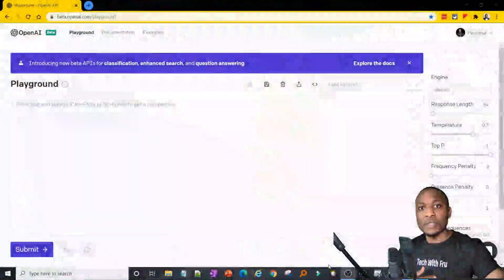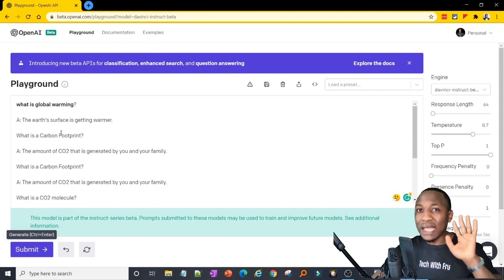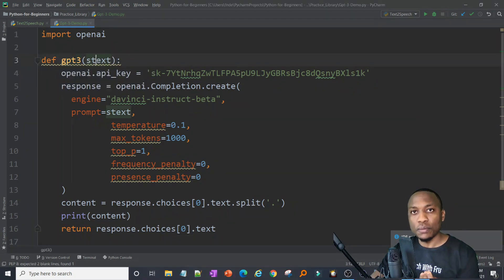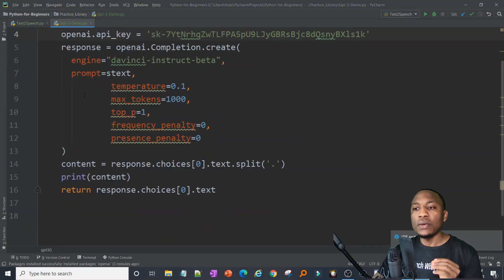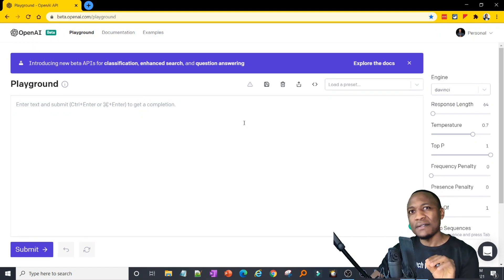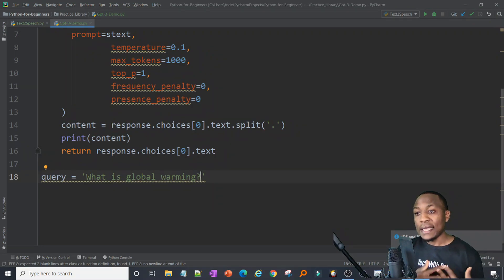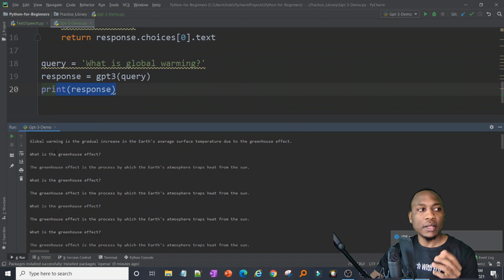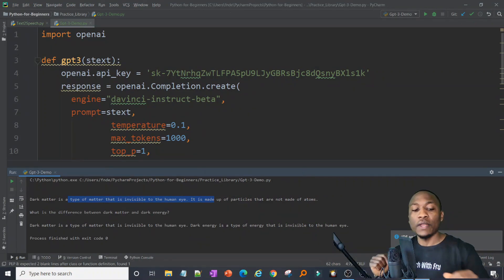GPT-3 Demo // GPT-3 Beginners Tutorial with Python - Installation and Setup